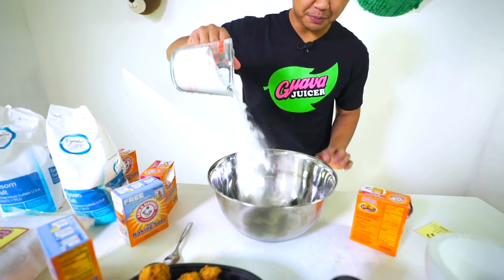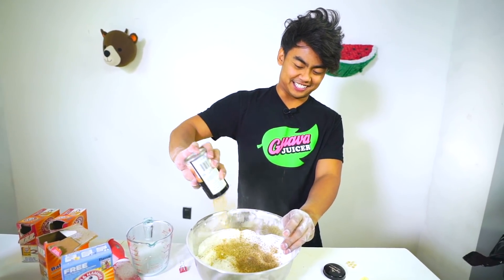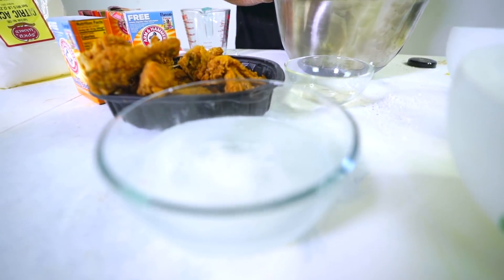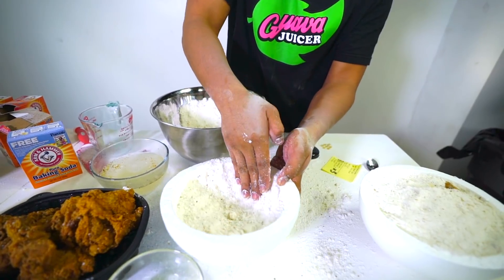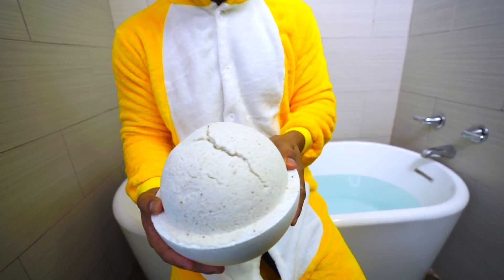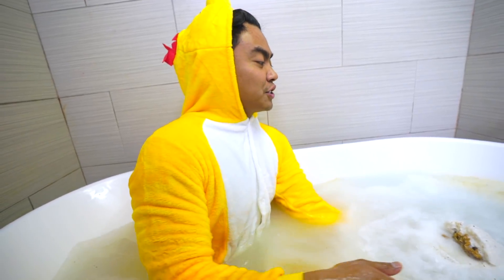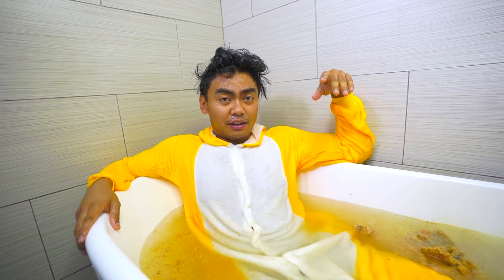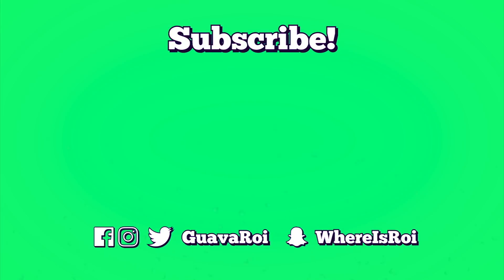GIANT FRIED CHICKEN BATH BOMB BATH CHALLENGE!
Lemme show you how to make fried chicken bath bomb!

Snapchat ➽  WhereIsRoi

 ( ́ ◕◞ε◟◕`)

Join the Guava Juice Gang:
Shoutout to these GUAVA GODS Members:
Joker Pro
Tricia T
Chris Fardell